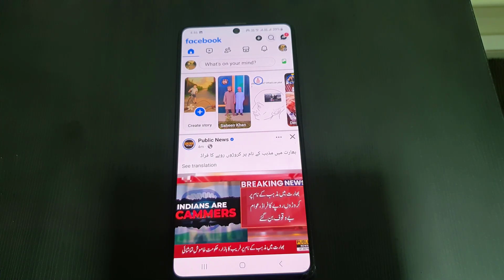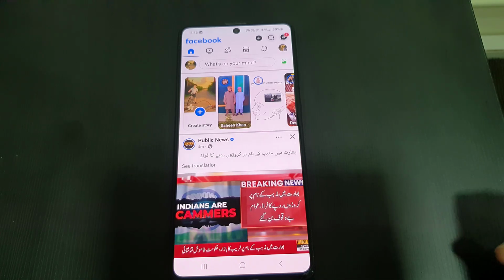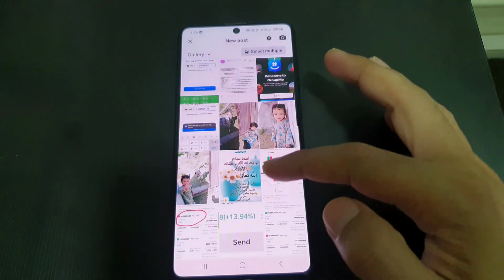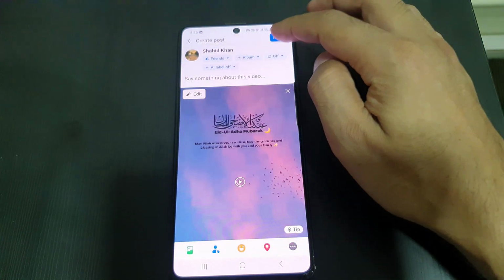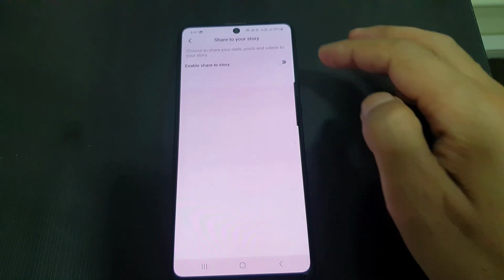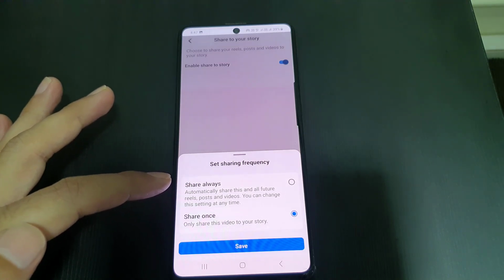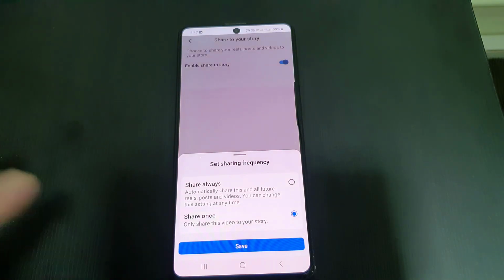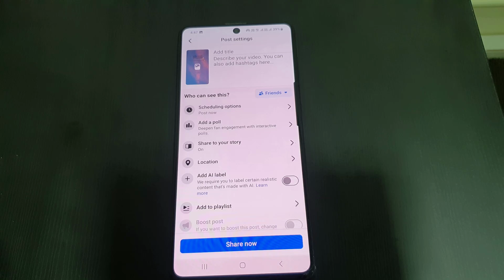How to Share Your Post on Facebook Story Automatically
Facebook Story, Want to boost your post's visibility on Facebook? In this quick tutorial, learn how to automatically share your Facebook post to your Story—no extra steps needed!

Video Cover ::
how to share facebook post to story
how to share a post on facebook story
how to share your post on facebook story